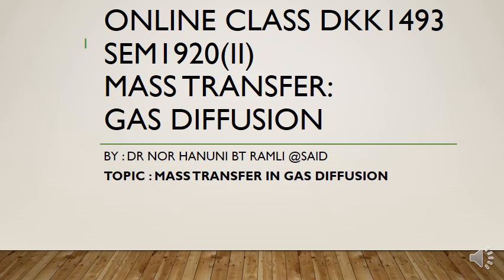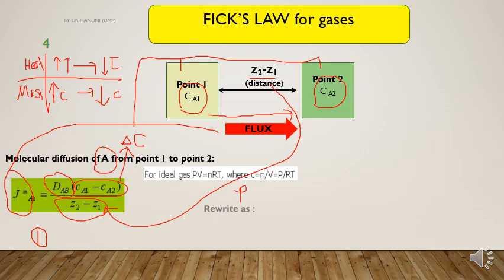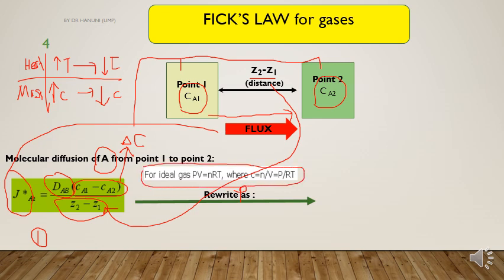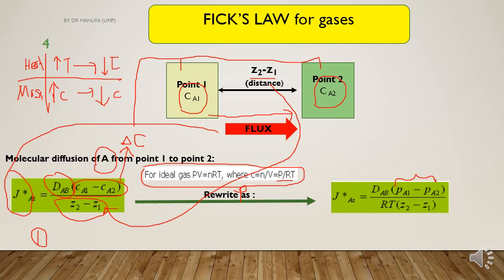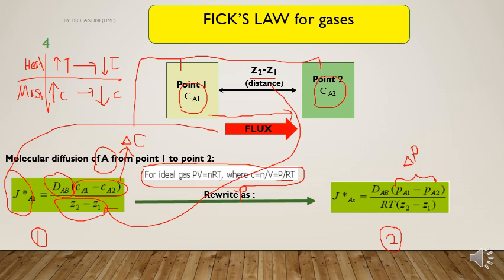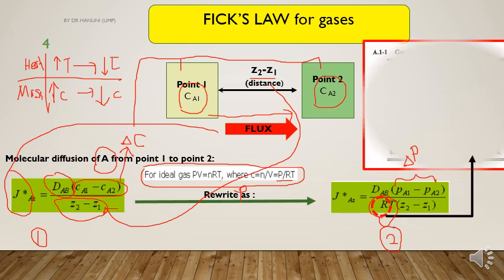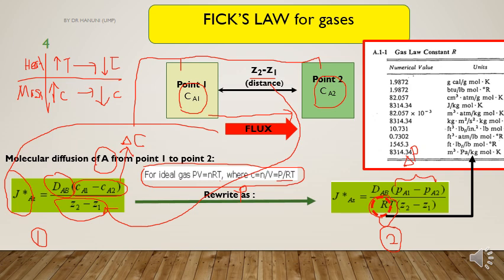MASS TRANSFER GAS PART 1 LATEST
This is Part 1 video in Chapter Mass Transfer : Gas Diffusion